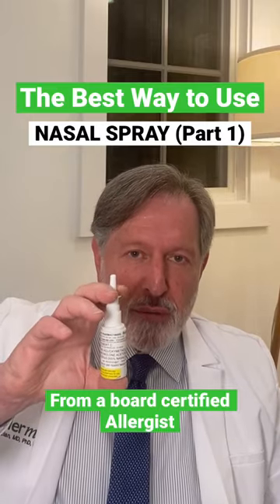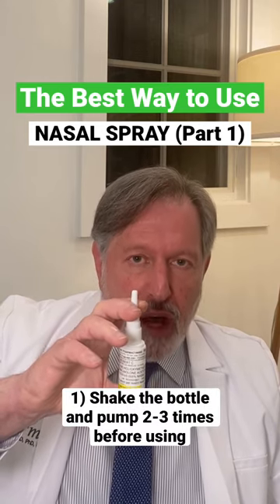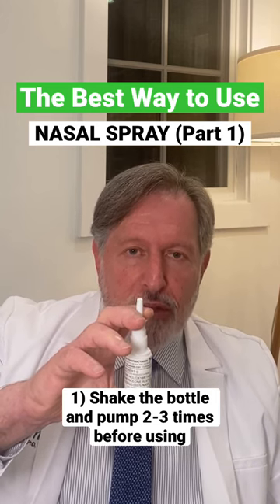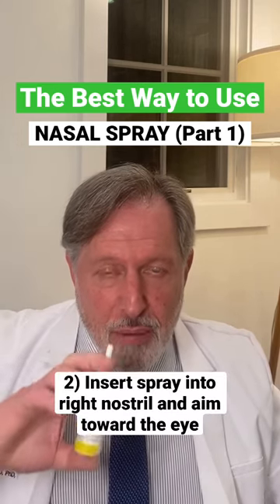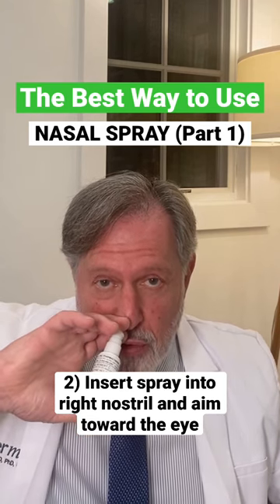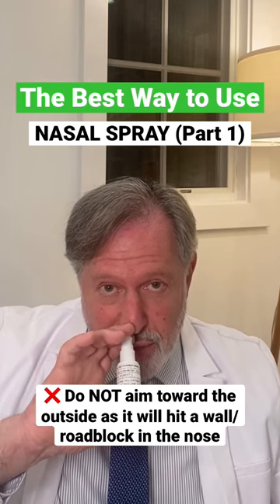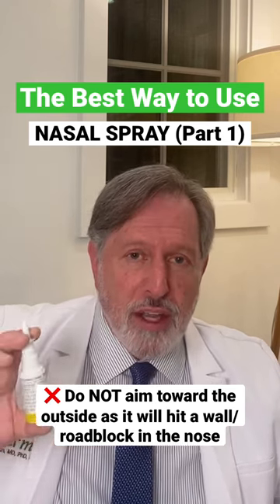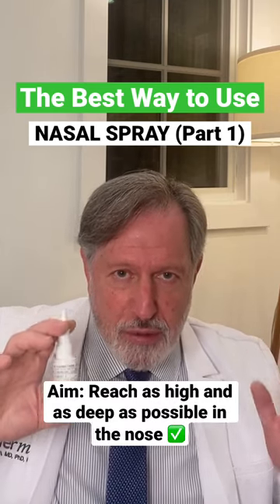How to use a nasal spray properly ✅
Tutorial on how to properly take your Allermi custom nasal spray using the nose-to-toes position by Stanford-trained allergist Dr. Robert Bocian (Co-founder and Chief Scientific Officer at Allermi).